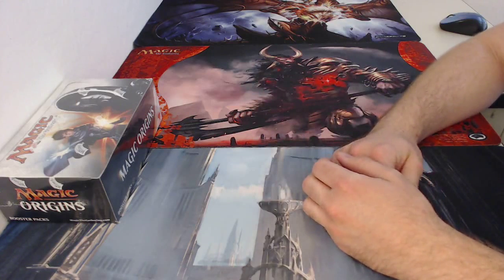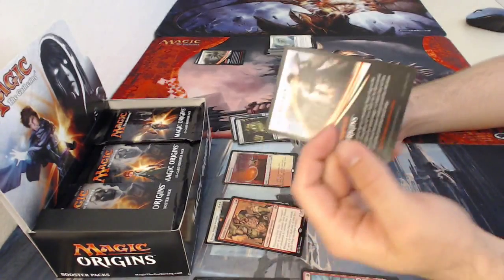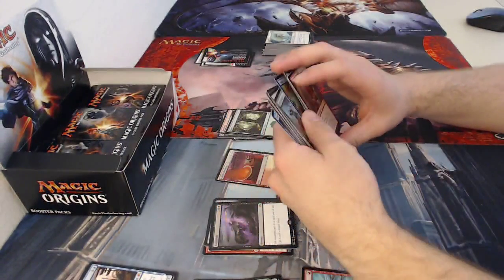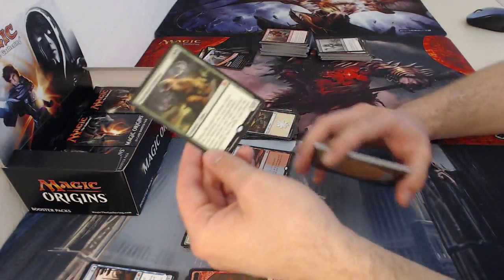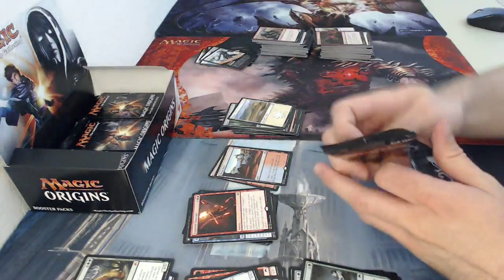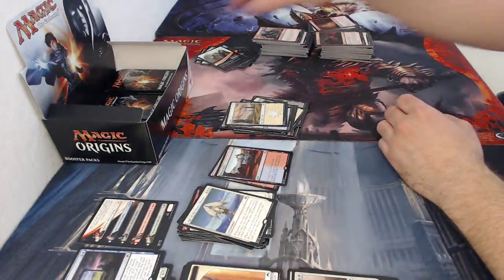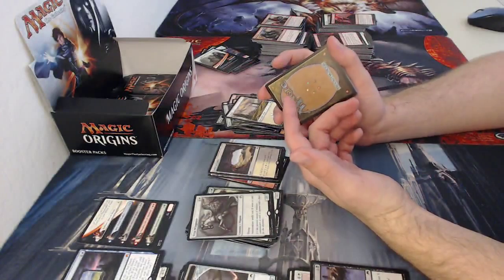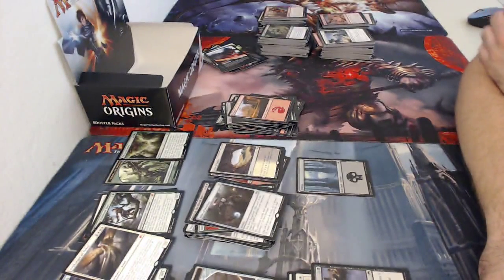Magic Origins Booster Box Opening (3/3)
Hey all, this is my second set of uploads. I am displaying 3/3 booster boxes that I preordered from my local card shop.